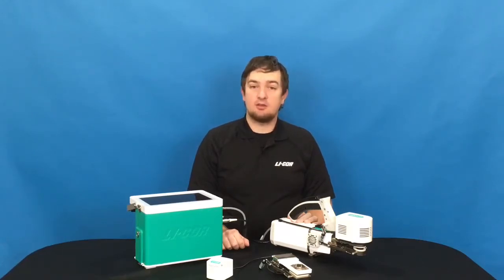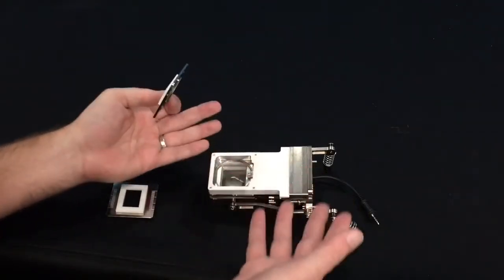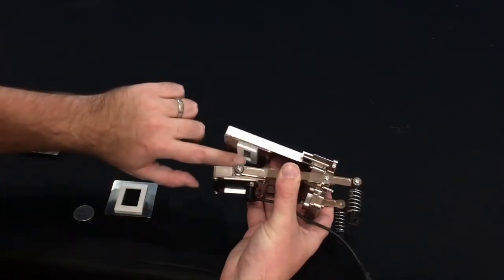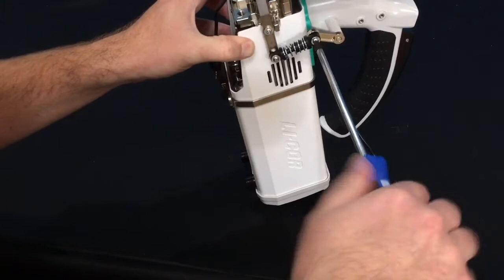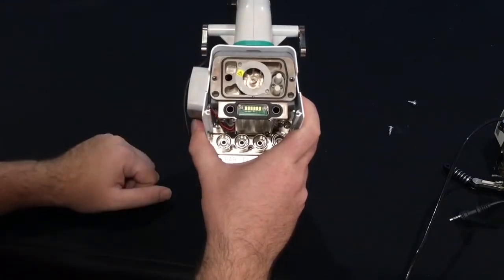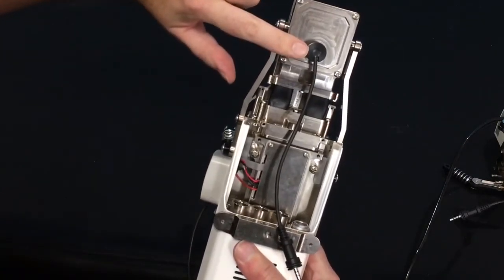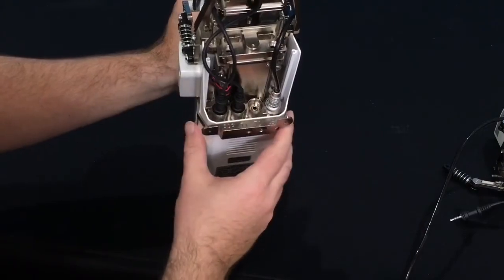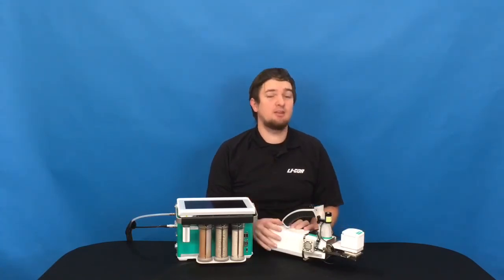Installing the Small Leaf Chamber and Light Source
Demonstration of how to install and remove the 6800-12A Small Leaf Chamber (3×3 cm) and 6800-02 Light Source.